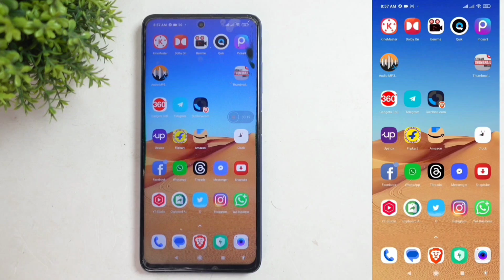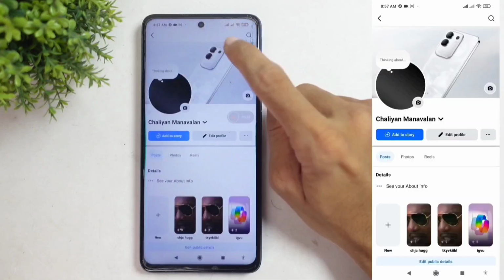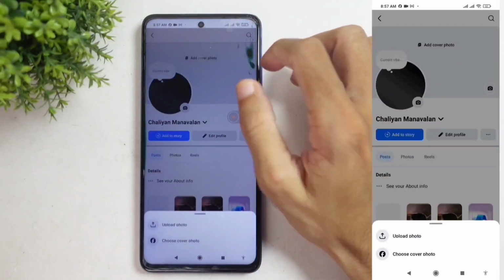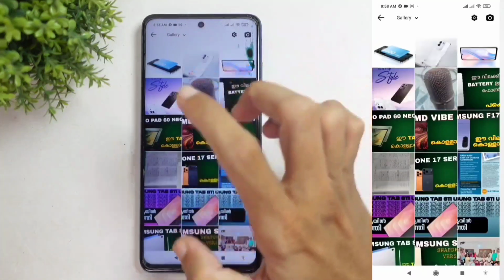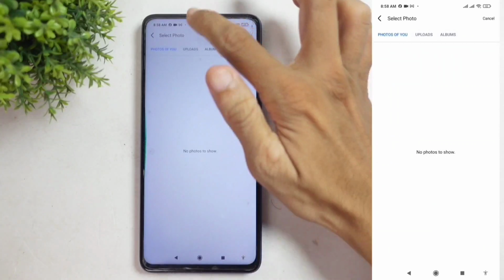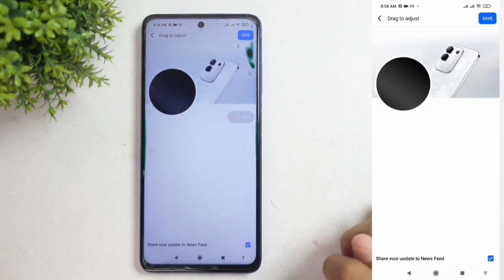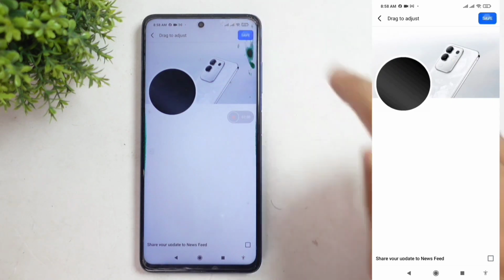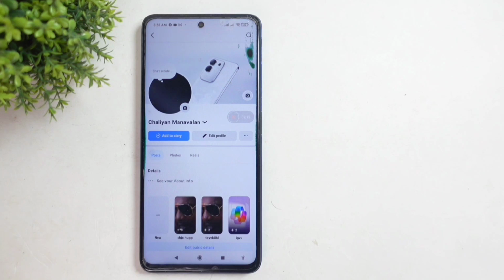How to Set a Cover Photo on Your Facebook Profile | English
In this video, we’ll show you how to set a cover photo on your Facebook profile in English. Let’s check out how to easily add a cover photo to your profile step by step.